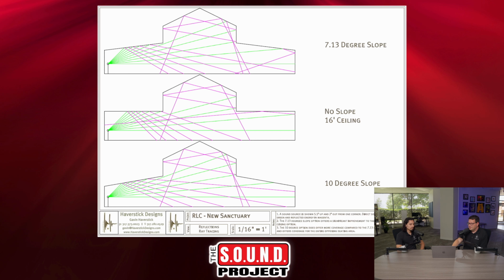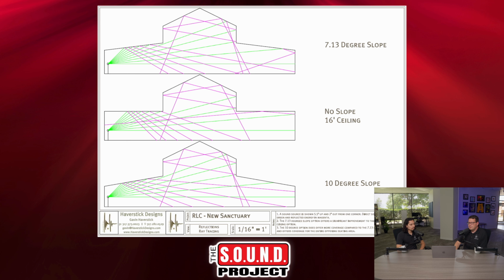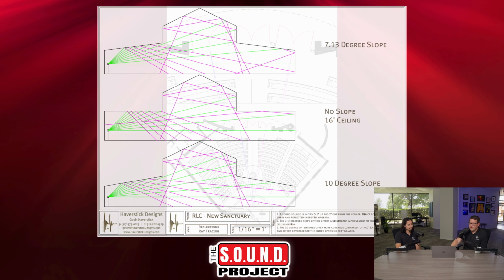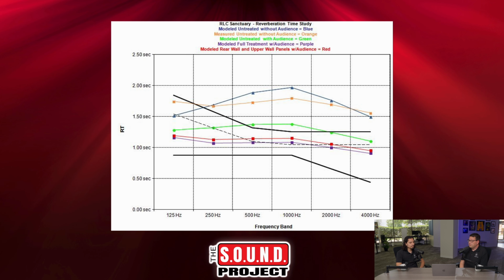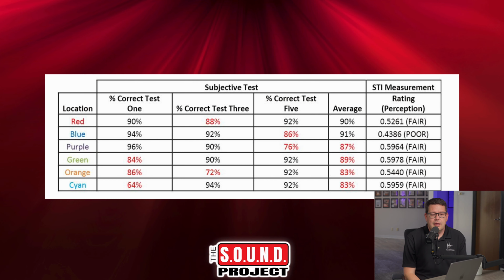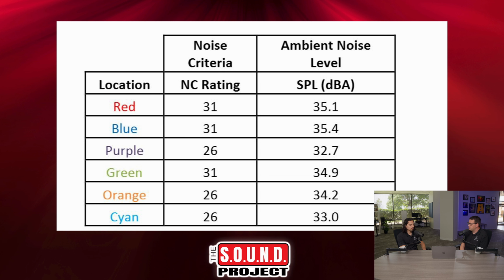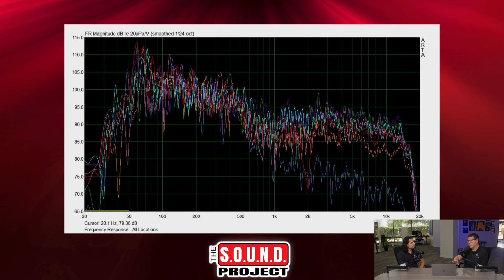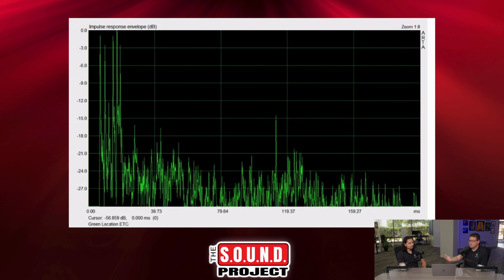Acoustics in Houses of Worship - The SOUND Project Episode 86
What are some things we consider and account for when designing for a large venue or house of worship? Watch this week's episode to find out!